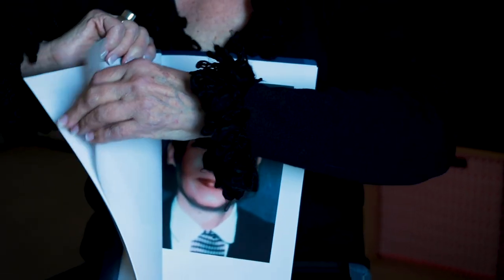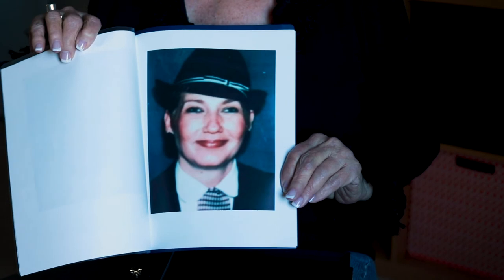50 Years of Flying: Getting Her Wings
Flight attendant, Sandra Coplin-Neill, gives insight on getting her wings with American Airlines throughout her 50-year career.

Content is owned by Really Good Photo Video, LLC.